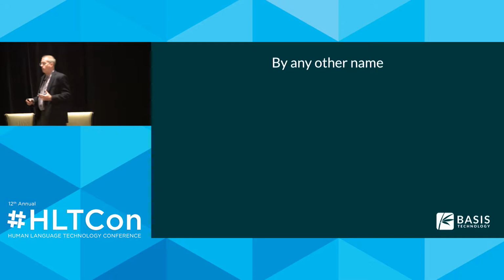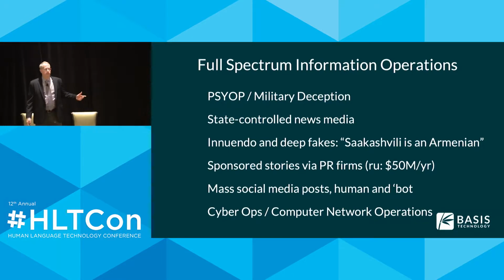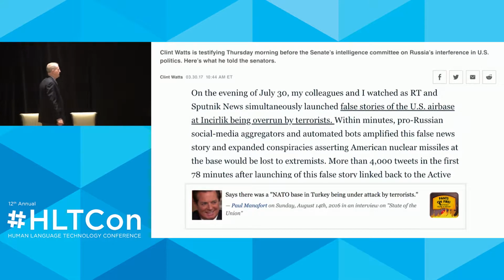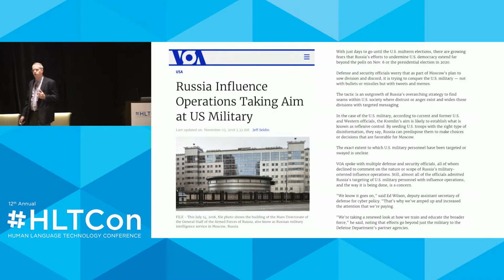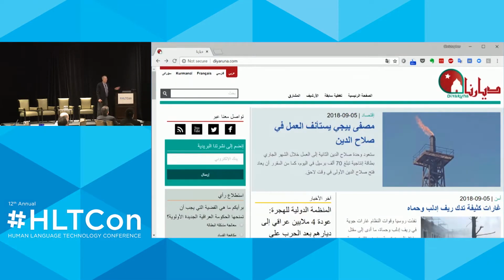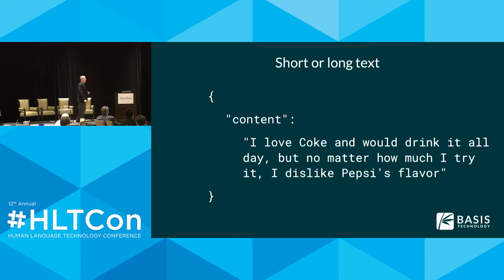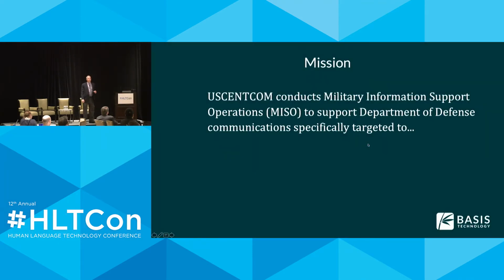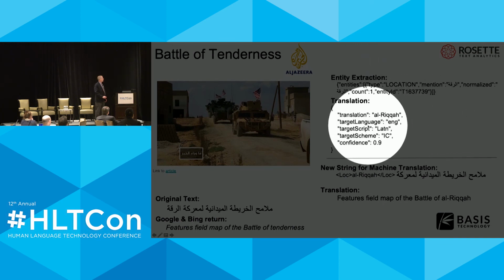Chris Biow, HLTCon 2018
Re-Arming the United States for Measurable Information Warfare

PSYOPS has come a long way from dropping pamphlets out of airplanes; today’s war for influence and minds is often played out on social media. Over the last 20 years, the United States has been unilaterally disarming itself in the realm of Information Operations (IO) for two reasons. First, a naive expectation that the availability of truth on the internet would defeat any attempt to weaponize false information. Second, an inability to measure the effects of both friendly and adversarial IO led to the defunding of most US efforts. The result is what any political scientist or strategist would expect: asymmetric advantage for other nations and strategic disadvantage for the US. In the wake of our defeats, the naiveté has largely been dispelled. To restore balance, the U.S. must now rearm in this domain. Measures of Effectiveness (MOE) will be key to justifying, evaluating, and directing our efforts and those of our adversaries. The technology exists now in text analytics to calculate those MOEs, much as the effectiveness of ad campaigns are measured.